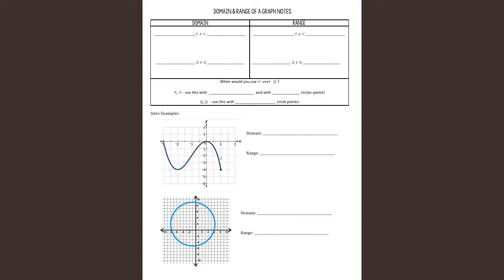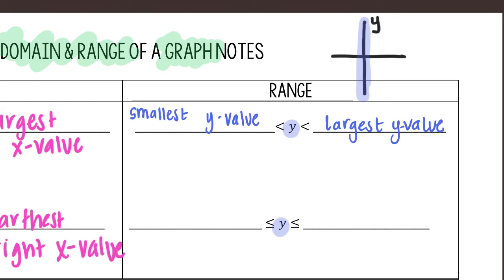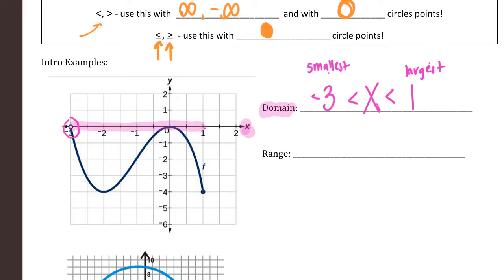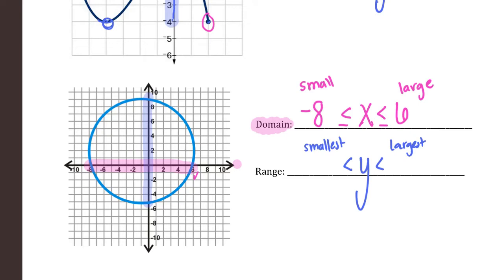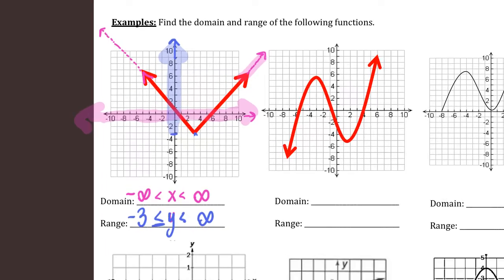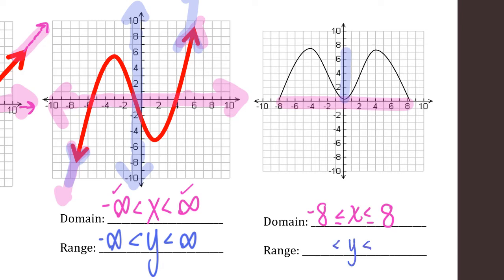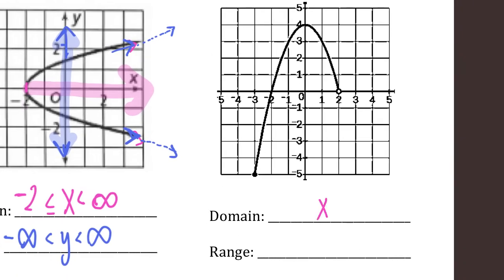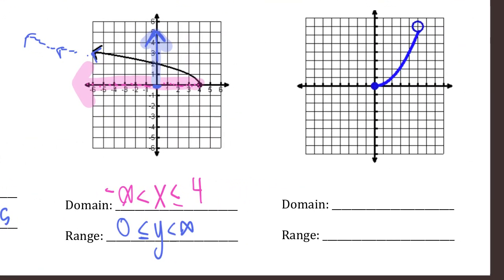Domain and Range of a Graph Notes